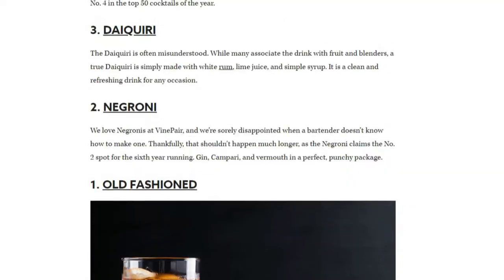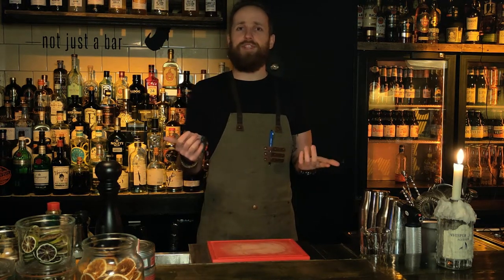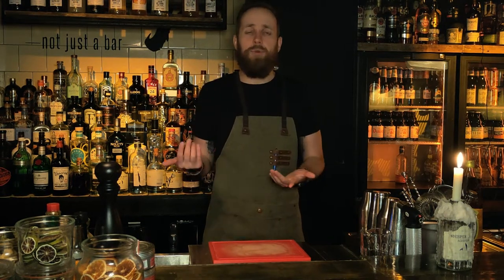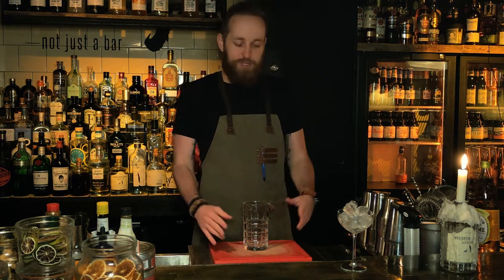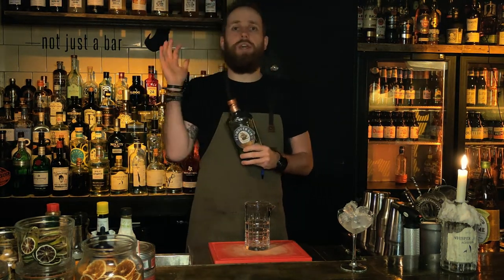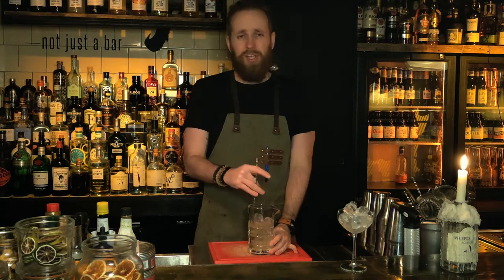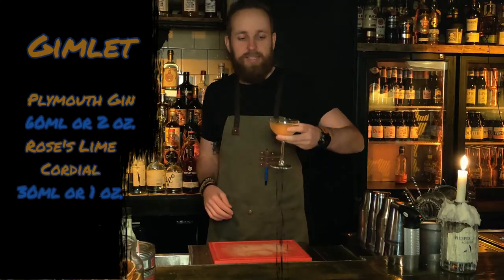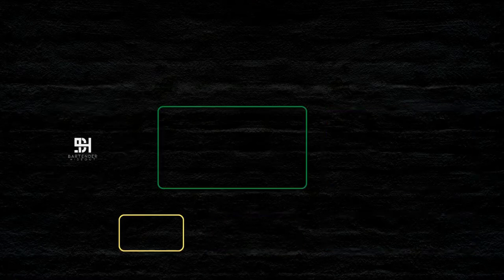Cocktail Countdown #12 The Gimlet and how to make it!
Its time for the Cocktail Countdown! and here is #12 The Gimlet and how to make it!

In this video series I will be looking at this list from Drinks International:

We will be counting down all of the most Popular Cocktails at this time while adding some history to why these cocktails became among the most favourable drinks in the world.
This list has obviously not been put together by me but by some 100 industry leading bars and therefore a lot of Cocktail professionals.

I hope you guys will enjoy the series and make sure to tune in next week to check out which cocktail we will be having a look at!

Thanks for being here! You guys are awesome!

00:00-00:48 Introduction
00:50-03:41 History of the Gimlet
03:42-08:20 Making the Gimlet
08:21-11:49 Tasting and Saying bye :)